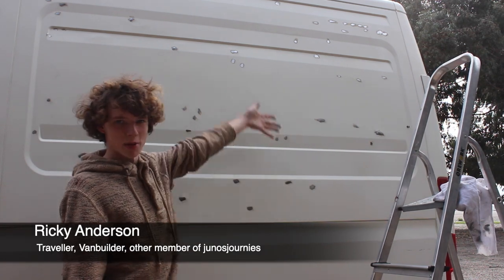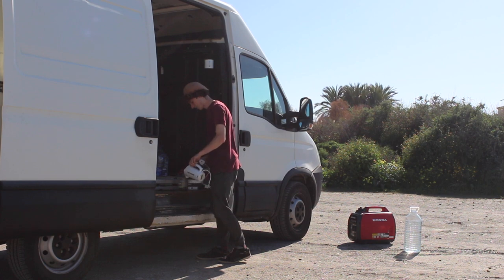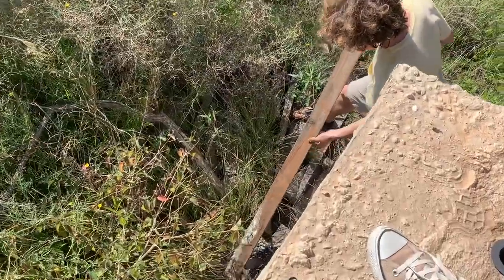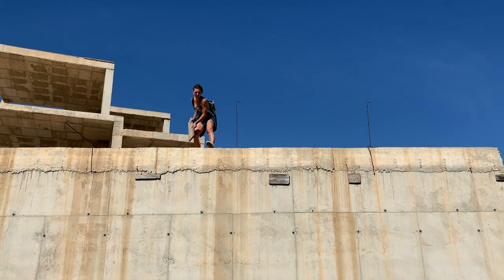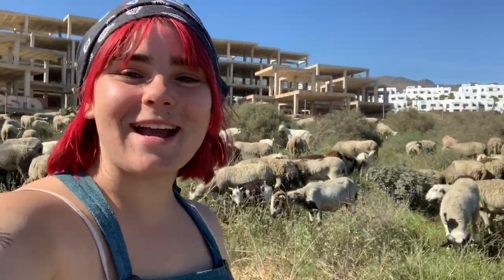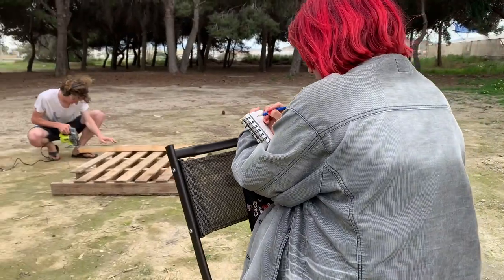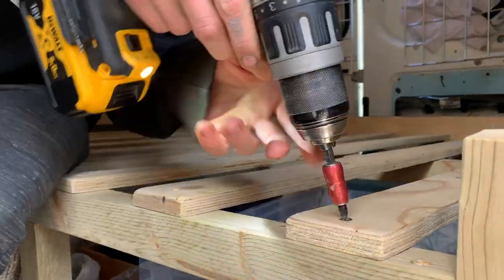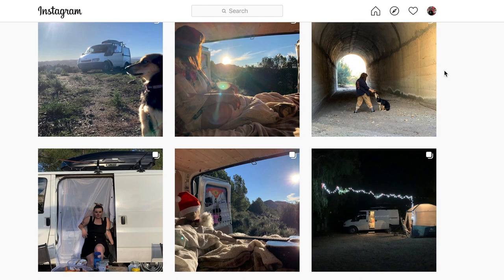BUILDING OUR PERFECT VAN WITH THE NAKED TRAVELER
We have a great destiny to complete and in order to do that we must first build this van.